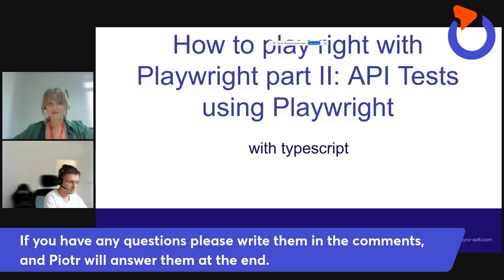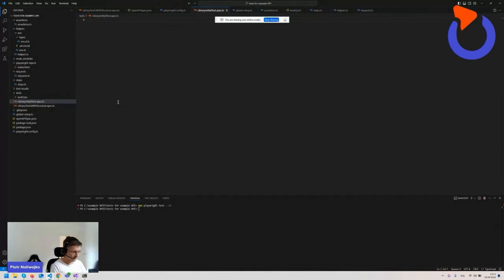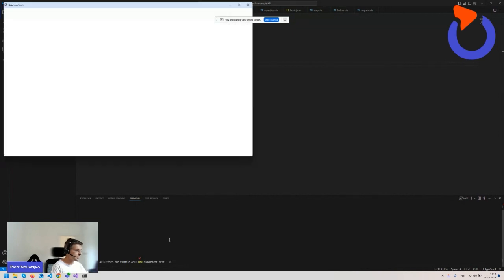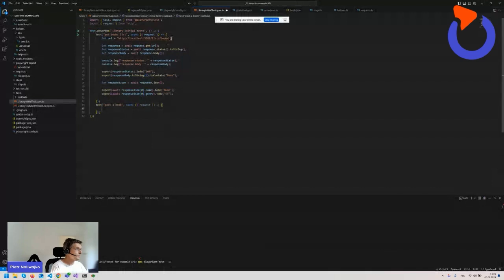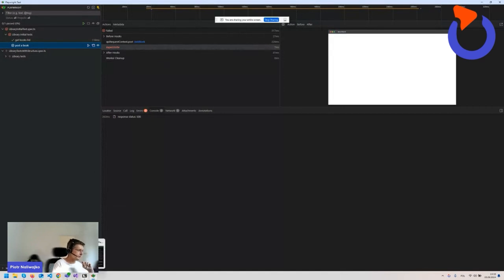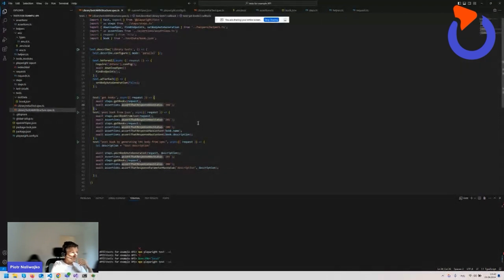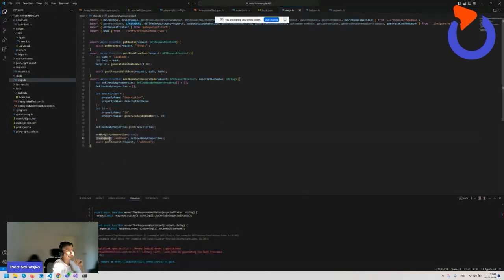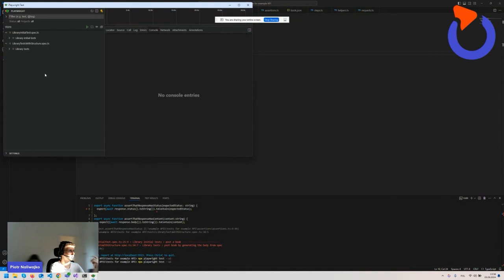Make IT easy I How to play right with Playwright part II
This webinar is filled with hands-on knowledge from our Lead QA automation
Software Engineer – Piotr Naliwajko. Our webinar will guide you through the entire process of API tests, from crafting and sending requests to handling responses. We'll explore an exemplary framework structure, which will help you understand how to organise and streamline your API testing process. Additionally, you'll gain valuable insights into reporting test results and launching tests across various environments, ensuring that your APIs perform seamlessly in different settings.

If you want to improve your API testing skills, this video is for you!

What will you learn from attending this webinar?
• Sending requests and handling responses
• Overview of an example framework's structure
• Reporting the test results
• Launching the tests on different environments
• Processing-focused API automation vs. endpoint-focused
• Incorporating the API spec into the tests - what are the benefits and how to do it